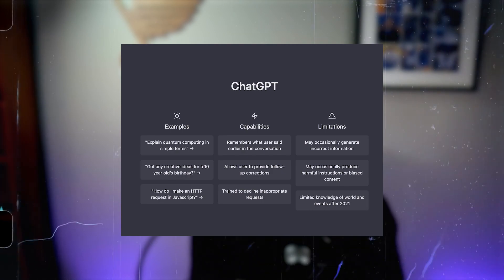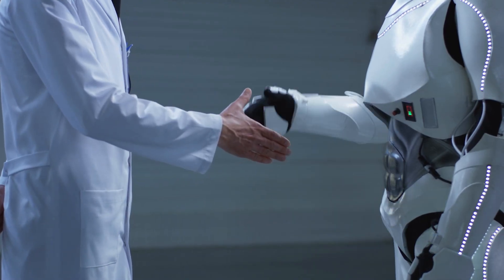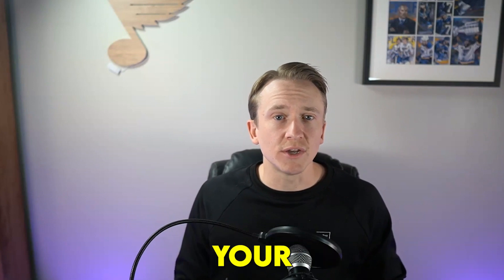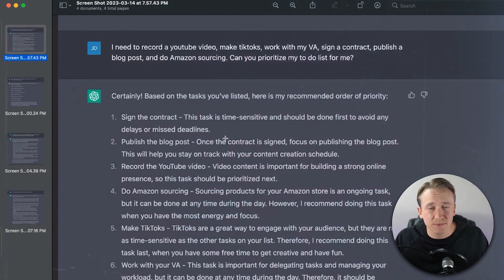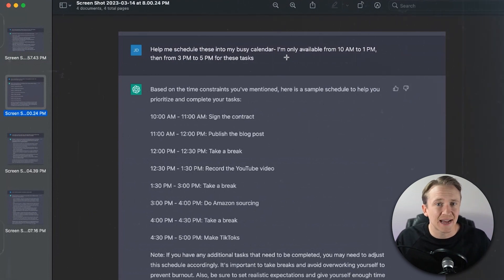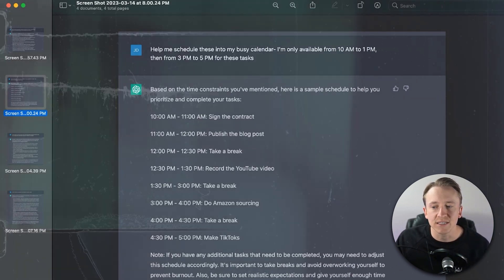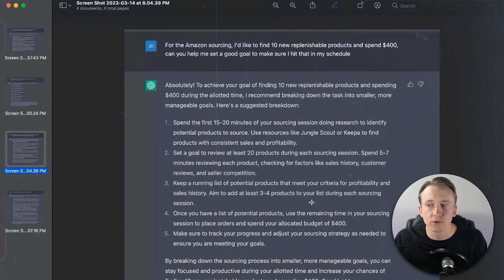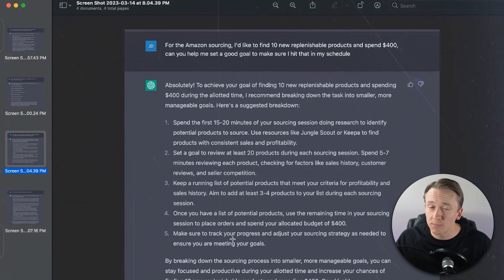How to Boost Your Productivity 10x with Chat GPT: Your Personal AI Assistant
Want to supercharge your productivity? And wanted to know how Chat GPT can help you 10x your productivity skills? I'll be sharing tips and tricks on how to utilize this amazing AI tool to manage tasks, schedule better, set goals, and more. Find out how Chat GPT can become your personal productivity assistant!
In this video, I dive deep into how Chat GPT can help you boost your productivity by 10 times. Whether you're struggling to manage tasks, schedule effectively, or set achievable goals, Chat GPT can provide valuable assistance. We all know how tough it can be to stay productive, especially with endless distractions around us. Chat GPT is your AI-powered personal productivity assistant, available 24/7, to help you stay focused and get more done.
So, if you're ready to level up your productivity game, watch this video and learn how Chat GPT can help you crush your goals!

🎬 Chapters:
0:00 Intro to 10X your productivity skills
0:41 What is Chat GPT?
2:25 1) Managing and Prioritizing Your Tasks with ChatGPT
5:32 2) Scheduling Your Tasks with ChatGPT
7:52 3) Goal setting with Chat GPT
11:26 4) Decision-Making with ChatGPT
13:54 Conclusion